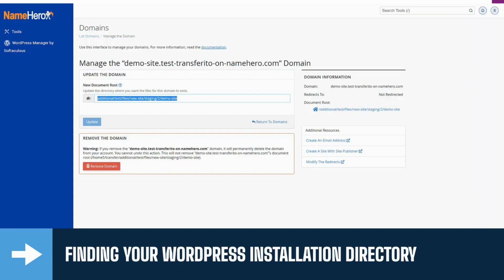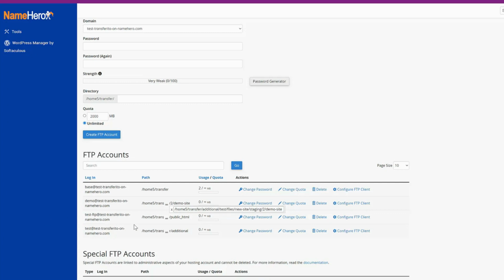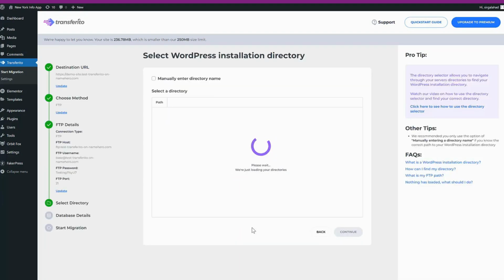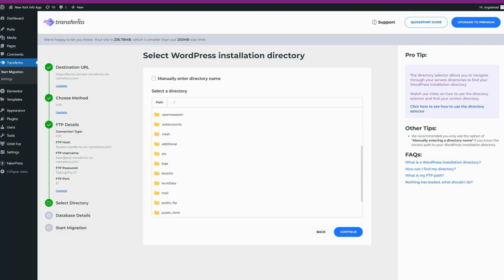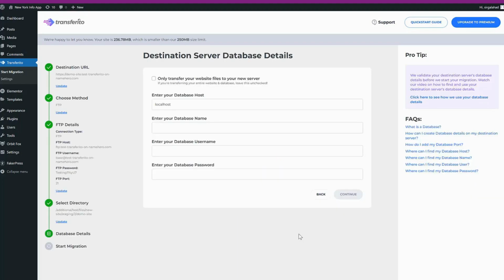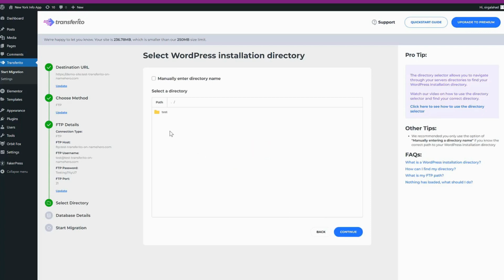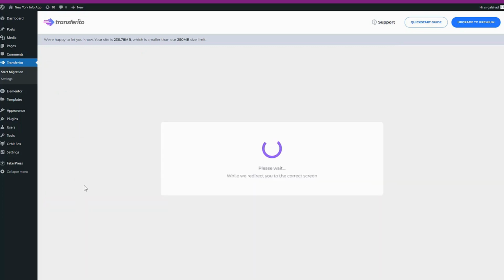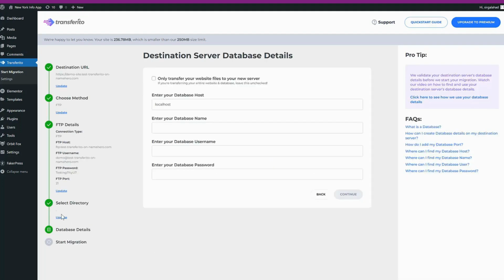Directory Selector Finding your path